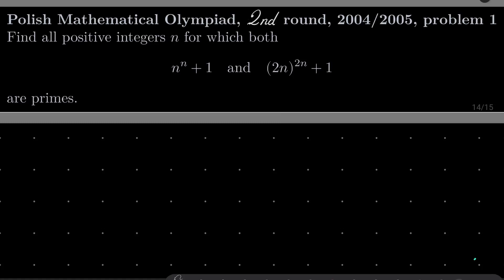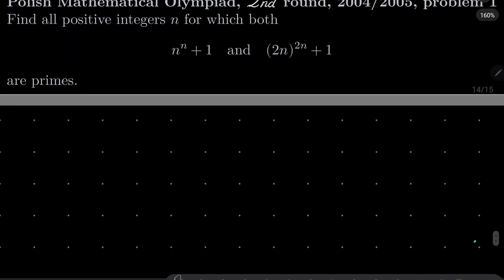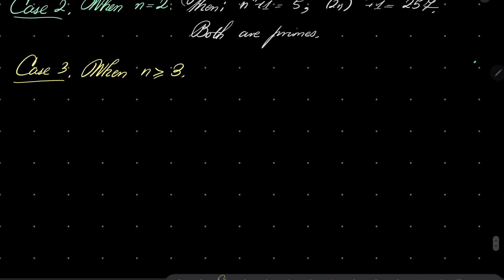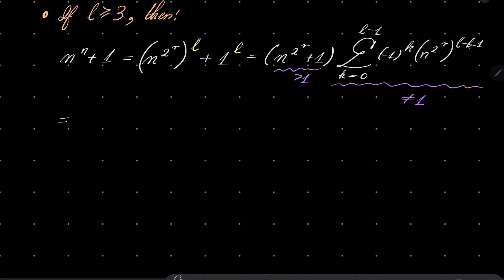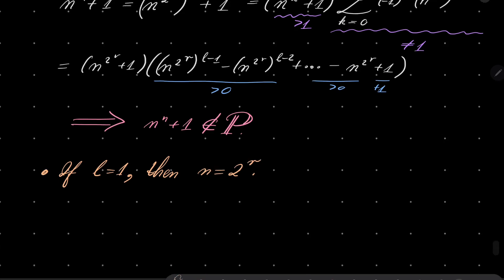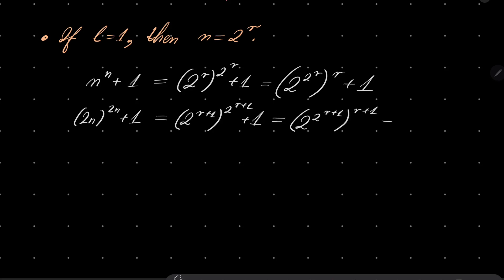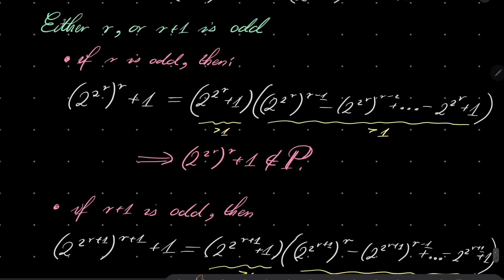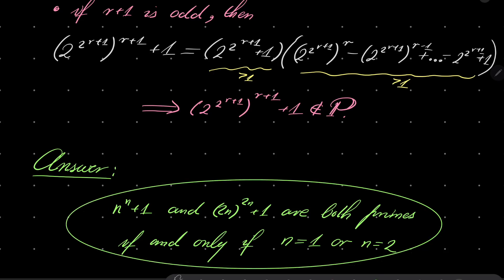Polish Mathematical Olympiad, 2nd round, 2004/2005, problem 1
Checking when two numbers are both primes. We make use of the factorization of the sum of odd powers of two numbers, which allows us to dismiss all but two cases. These two cases turn out to give us some solutions. This problem was given on the 2nd round of the Polish Mathematical Olympiad, 2005.